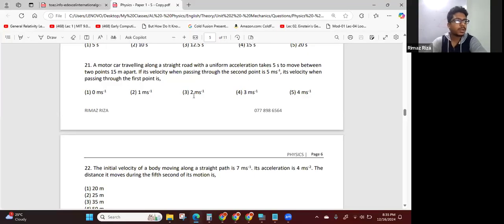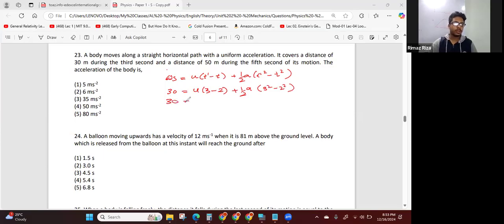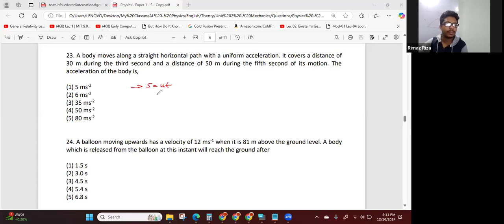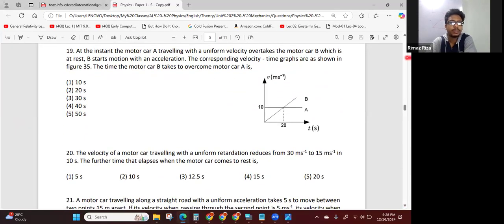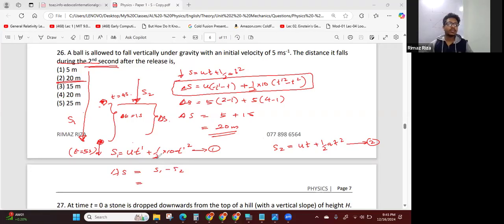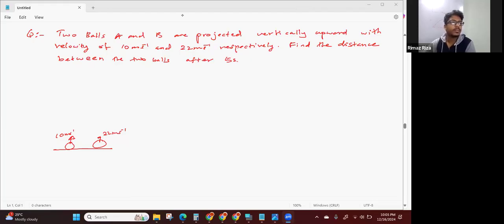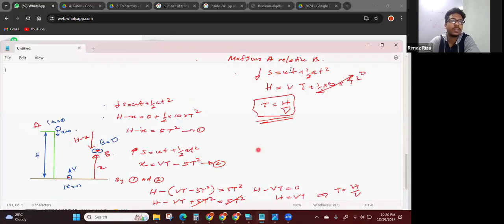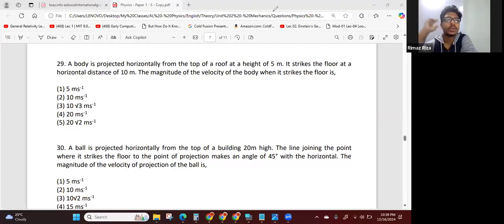A/L Physics - Paper Class - Mechanics - Day 2 | Rimaz Riza @mohamedrimaz1967 | TKI